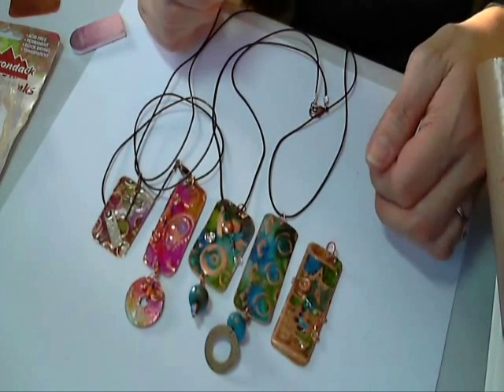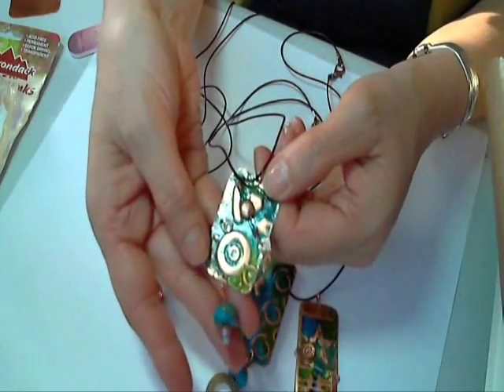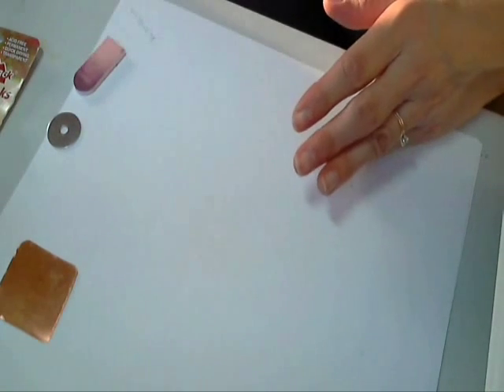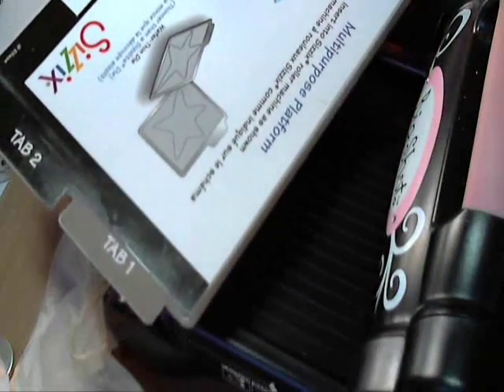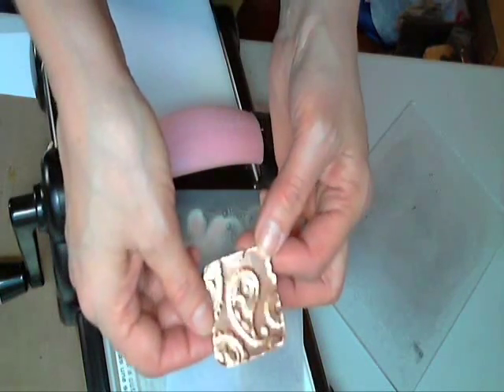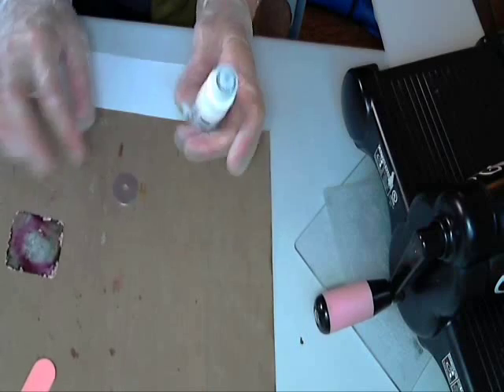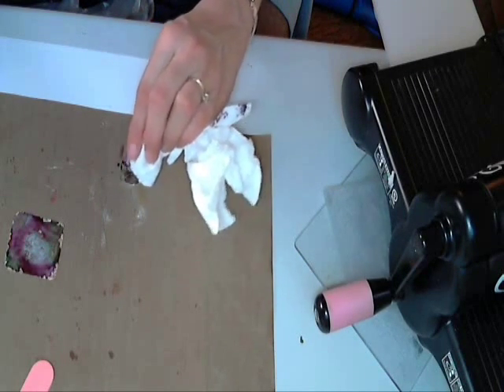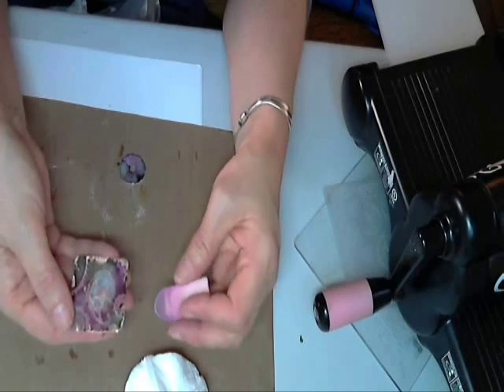Embossing Copper with the Big Shot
In this video I show how to make funky pendants by embossing copper with the Sizzix Big Shot.

I give credit for this embossing techinque Her you-tube channel is pdmaxfield